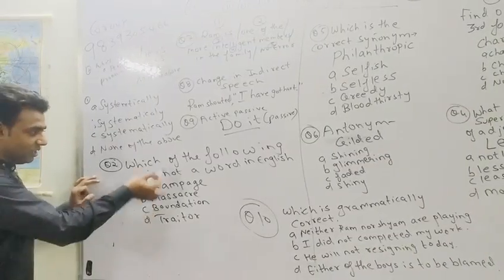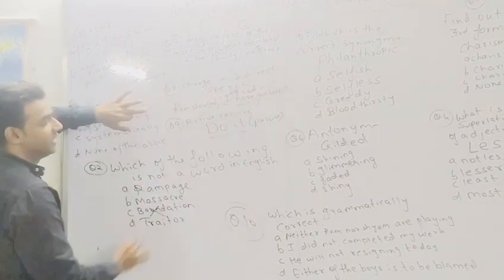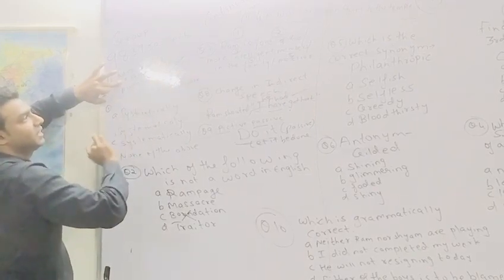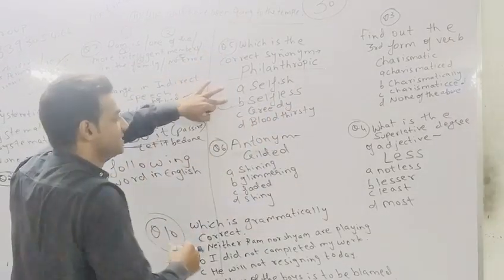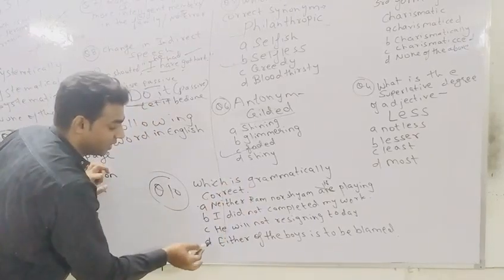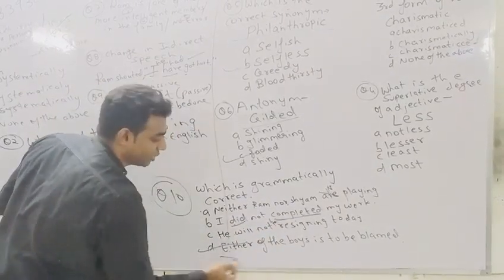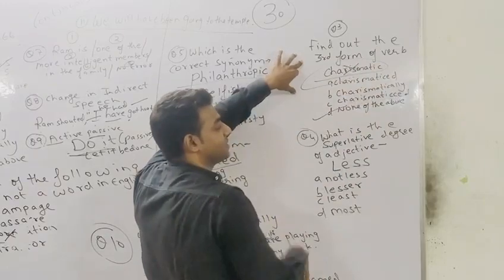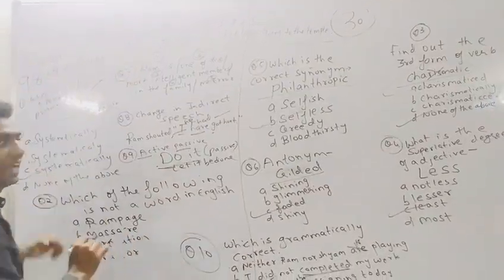20 grammar ques in 5mins#competitive english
ENGLISH GRAMMAR CLASSES
OFFLINE & ONLINE
BY TARUN SIR